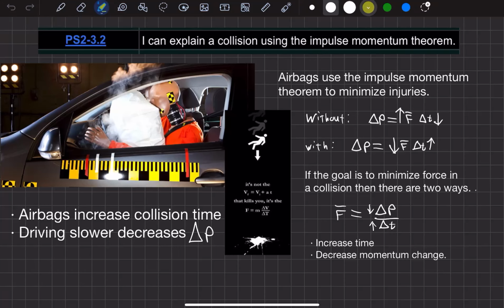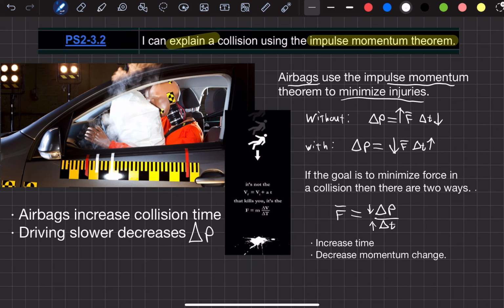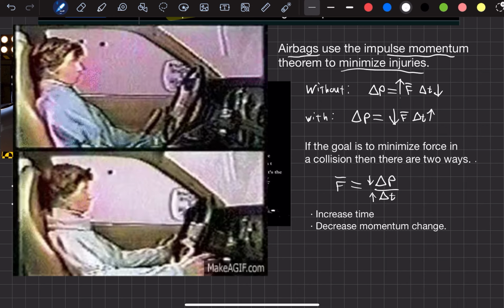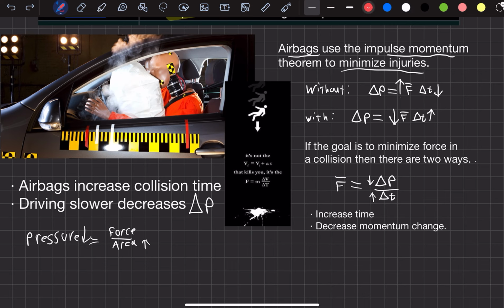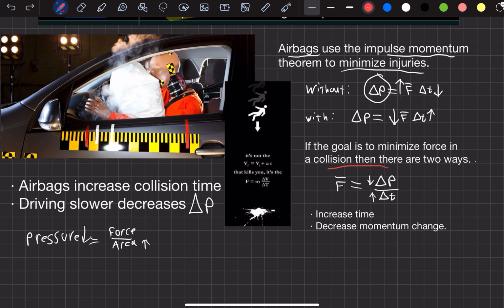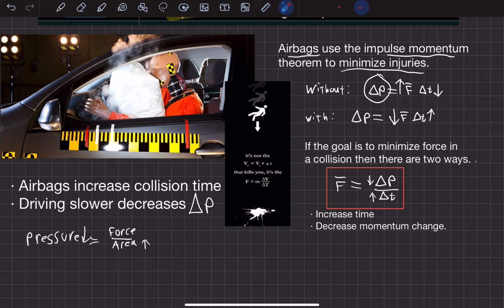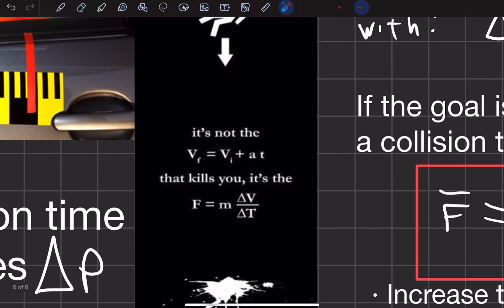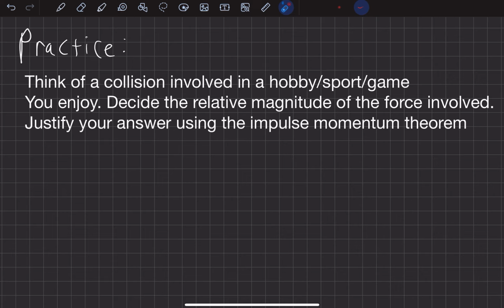PS2-3.2 Explaining Collisions